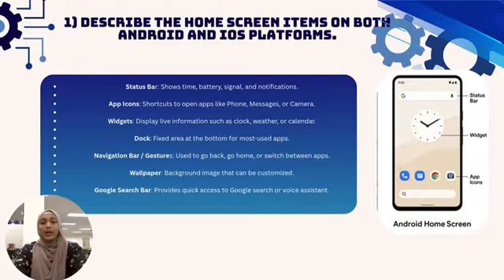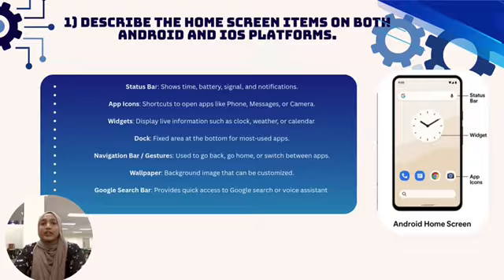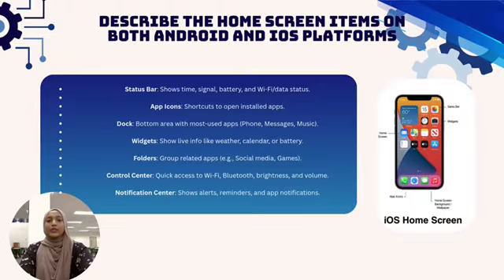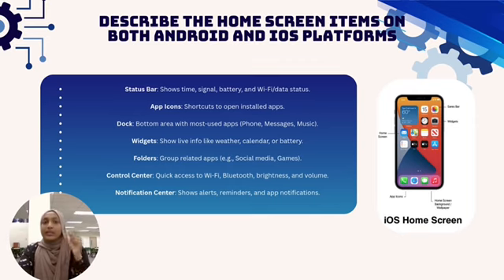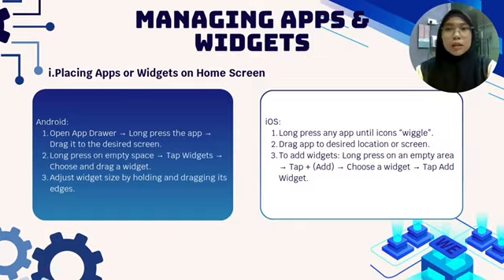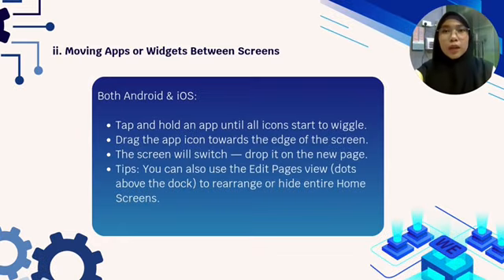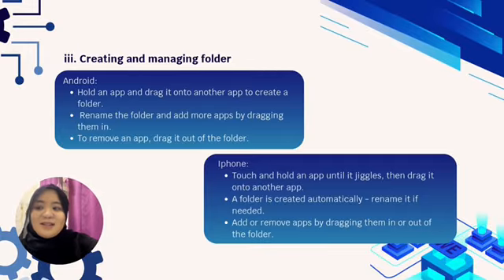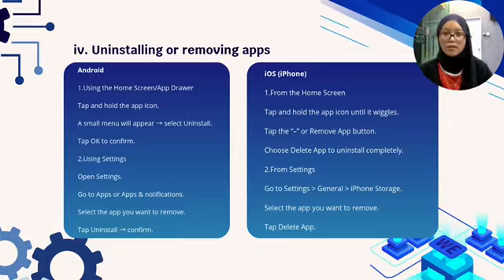OPERATING SYSTEM: CASE STUDY (DFC10273)